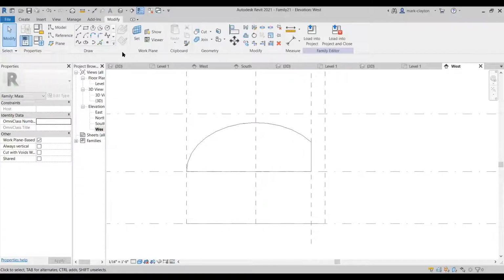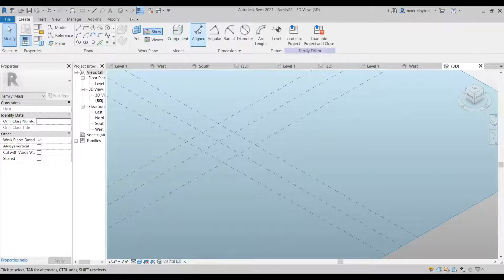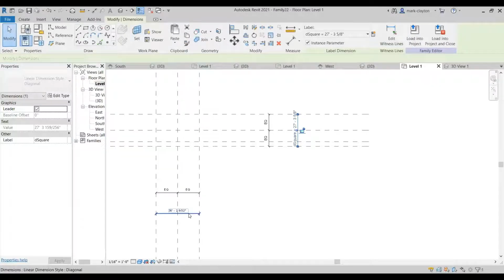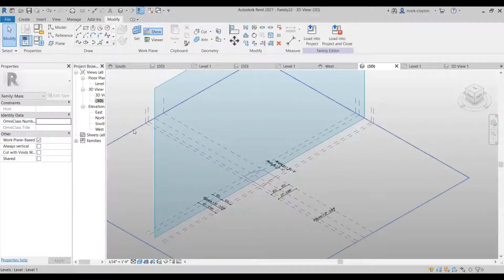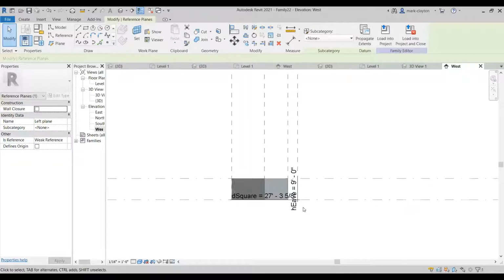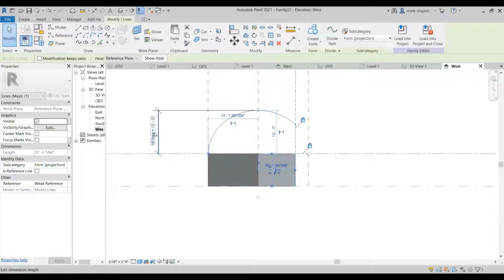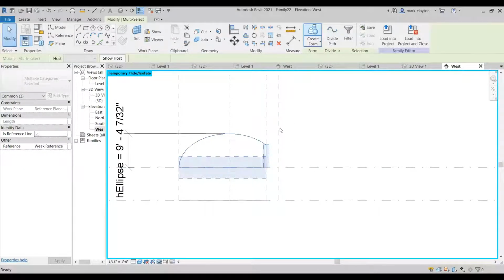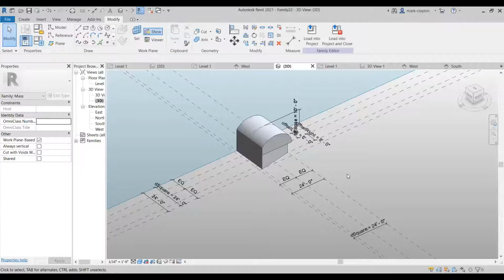One room house type BIM C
A one room house with an elliptical roof and chamfered side walls. Parametric modeling allows one to change the appearance and dimensions quickly.